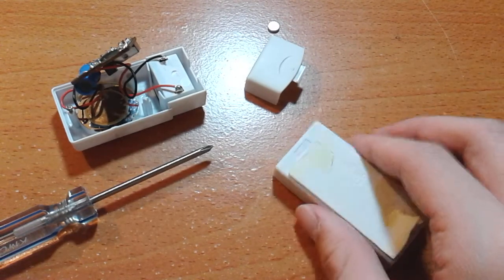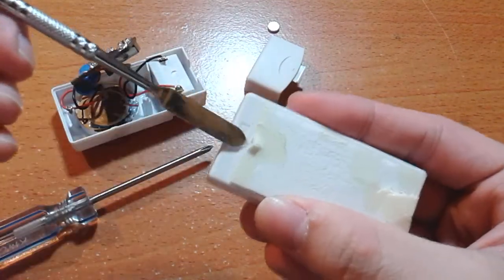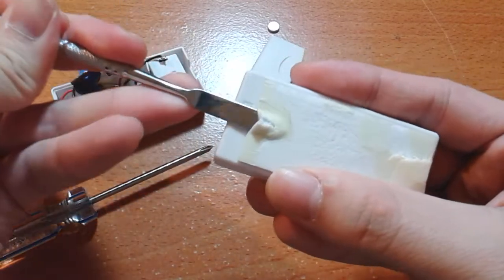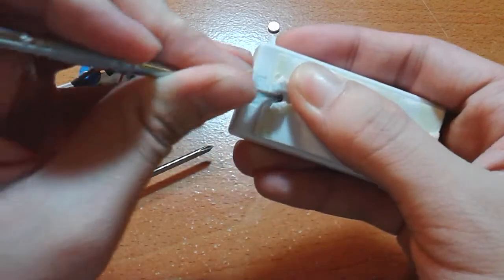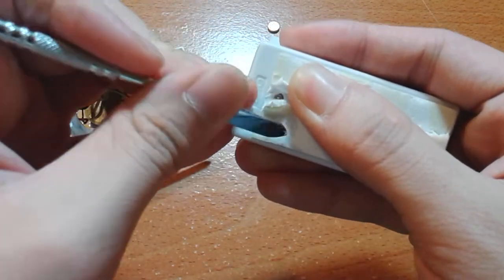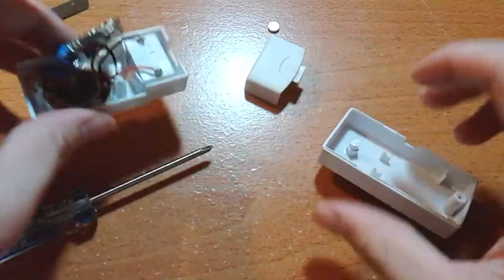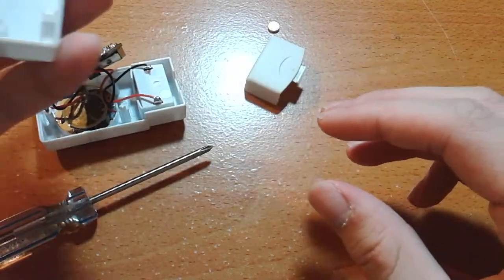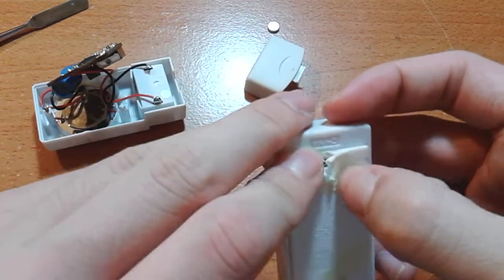Reed Switch Part 4 - Oops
Oops... there was a screw that I forgot to remove.